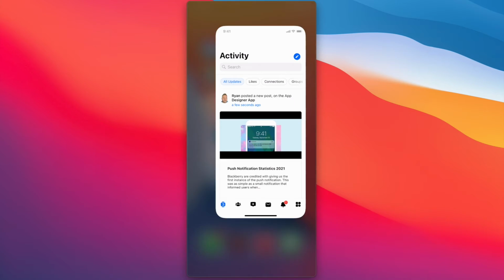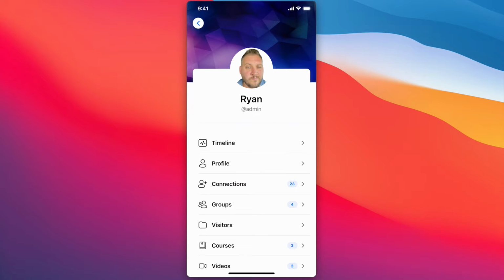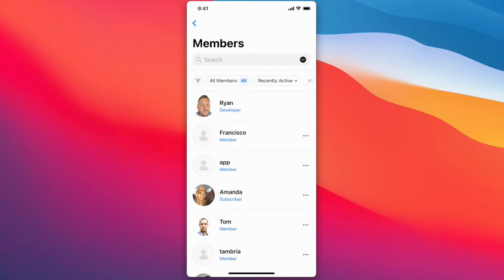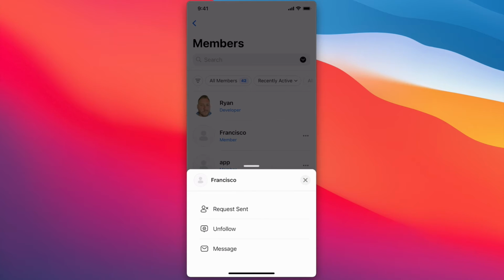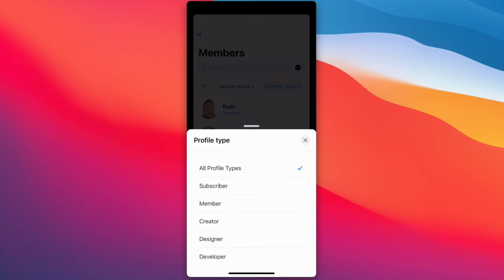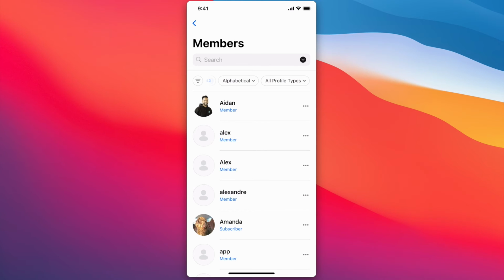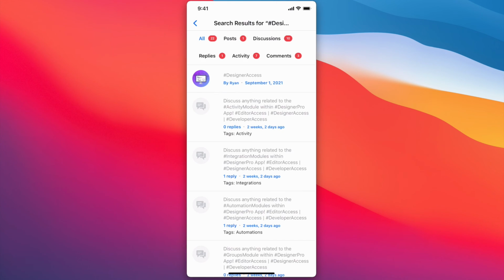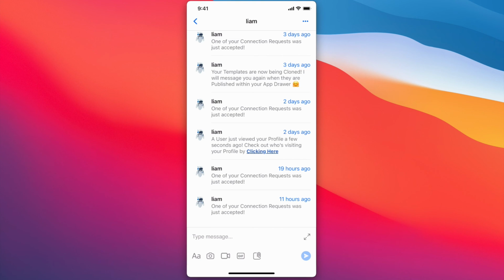Members Tutorial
Learn more about Members throughout the Designer Pro App and what can be done to increase your reach!